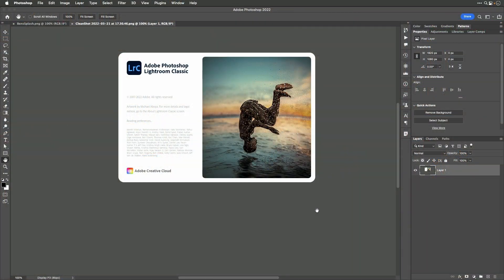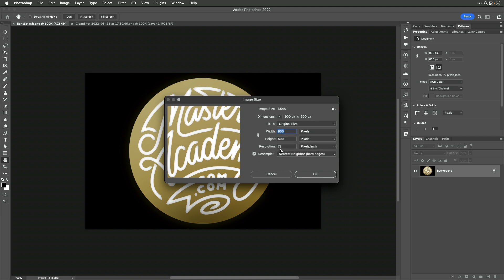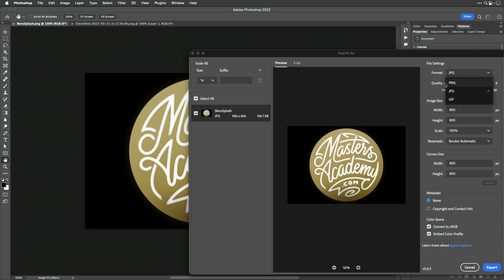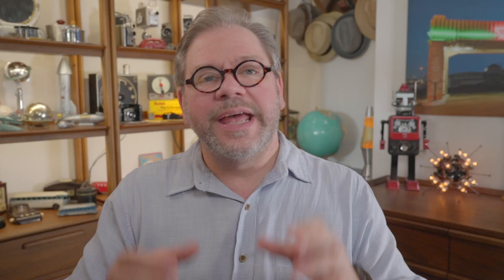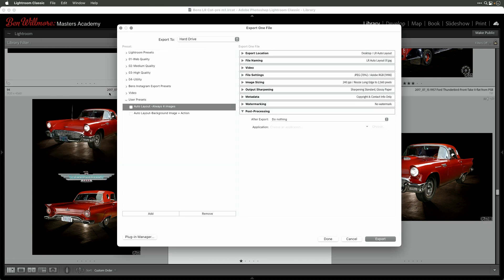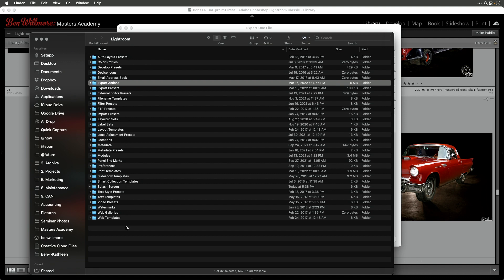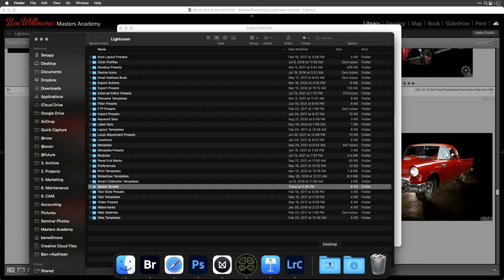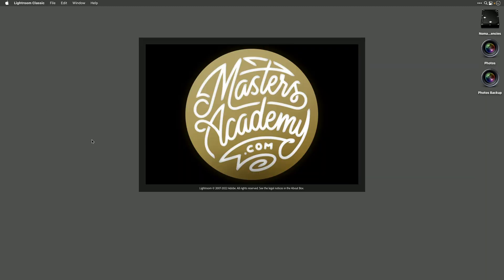Replace the Lightroom Classic Launch Screen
Make the graphic of your choice appear each time Lightroom Classic is launched with this very quick hack.